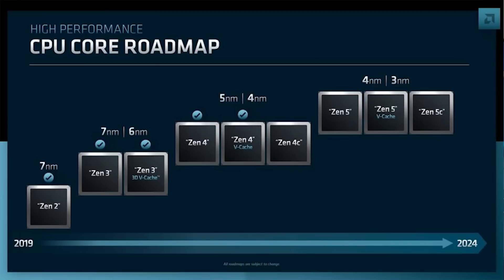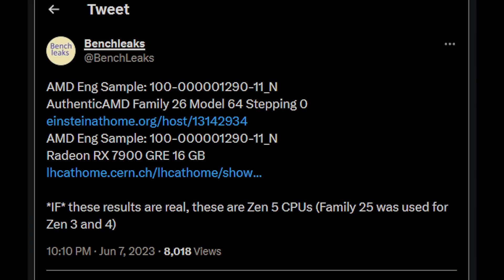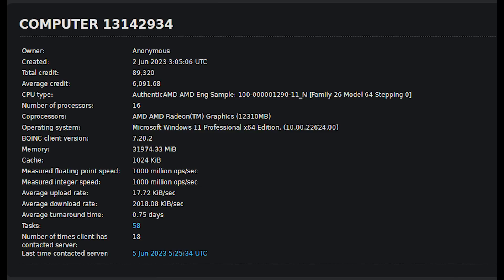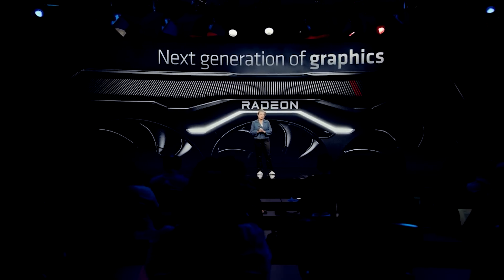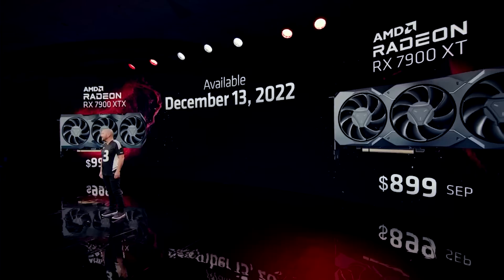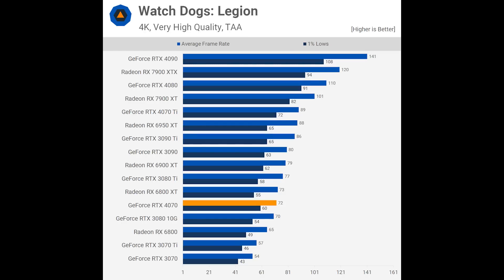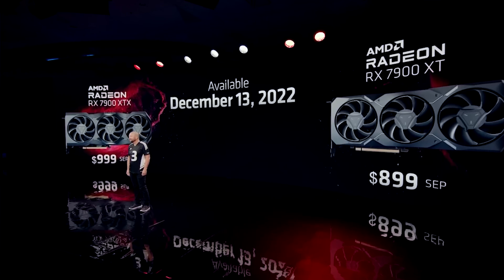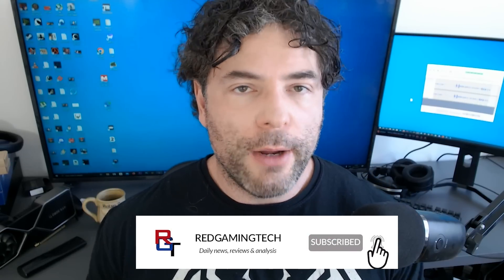Zen 5 Benchmarks LEAK & RX 7800XT N32 Performance, Release Date & Price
Some Zen 5 benchmarks have LEAKED, giving us some early insight into the performance of Ryzen 8000 CPUs. We examine the leaked Zen 5 performance benchmarks, and how this leaked bench lines up with previous reports on what kind of performance and IPC gains we can expect from Zen 5 processors. With Intel once again competitive in the PC gaming CPU space, AMD need to bring their A game with Zen 5 across specs, price and performance.

We also have some new leaks for RDNA 3 Navi 32 AKA the RX 7800XT GPU. This includes some N32 performance benches, but we also discuss a RX 7800 XT release date, as well as the planned MSRP price for the graphics card. With many PC gamers feeling that the low - mid range of GPUs are too expensive, will the RX 7800 XT hit the sweet spot on pricing? And will it still offer competitive gaming and ray tracing performance?

0:00 Start
0:01 Today's topics
1:27 Zen 5 leaked benchmarks
3:52 RDNA 3 N32 general update
5:37 RDNA 3 N32 performance